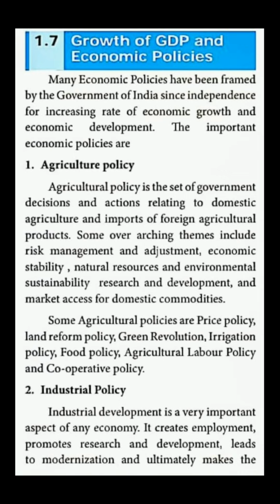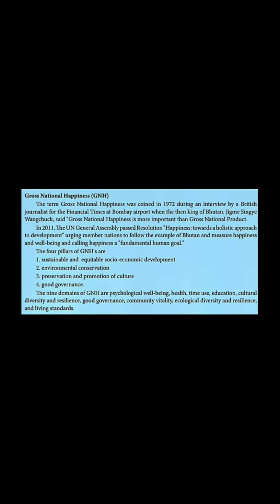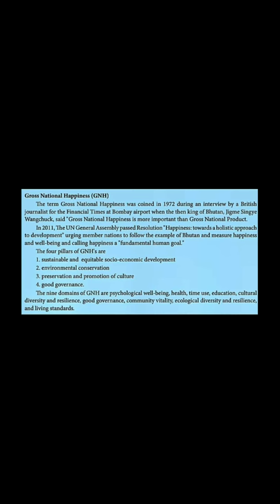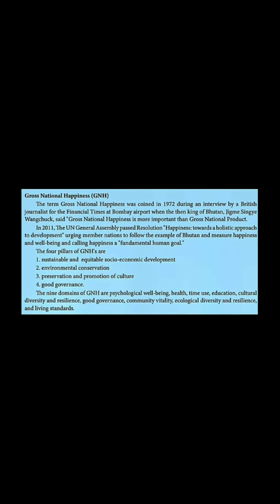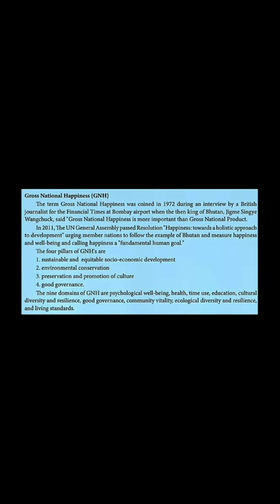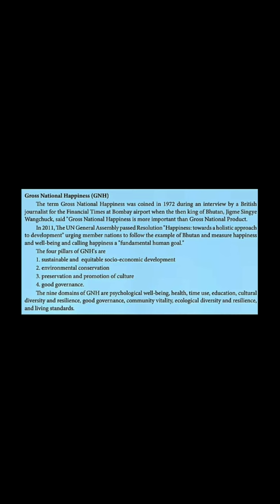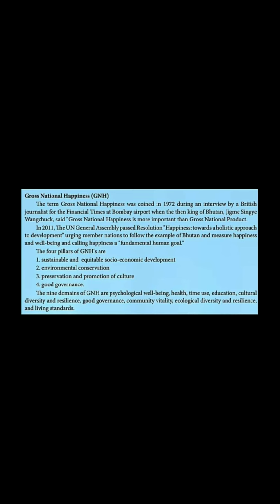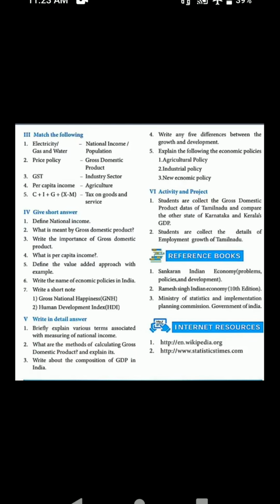Grade10 Economics Unit 1 Gross Domestic Product and its Growth an Introduction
Time:10.10am-10.50am . Date:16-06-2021 page-298-302. Name of the teacher: Subha